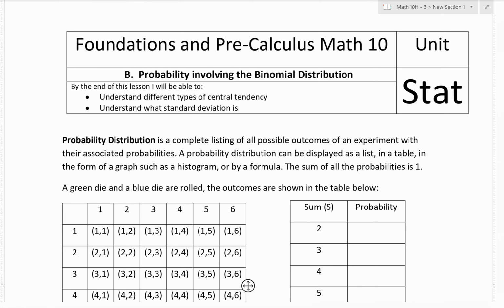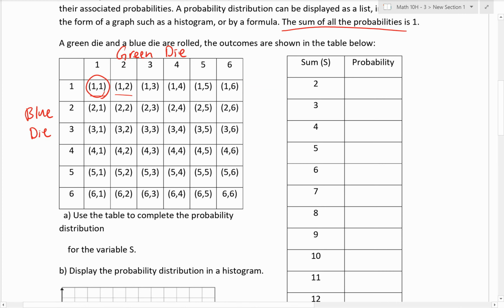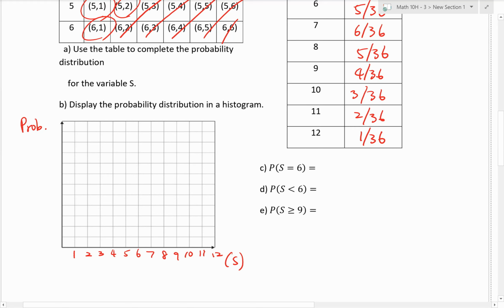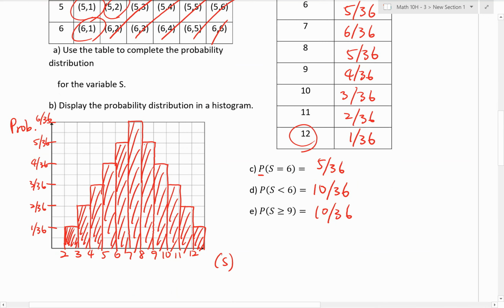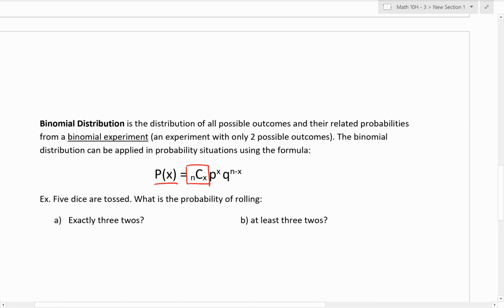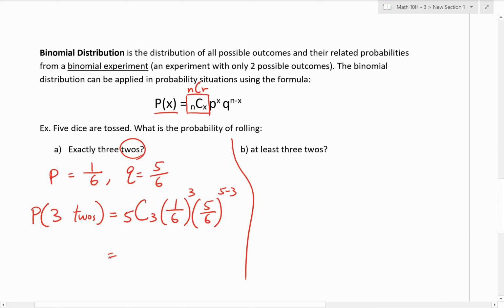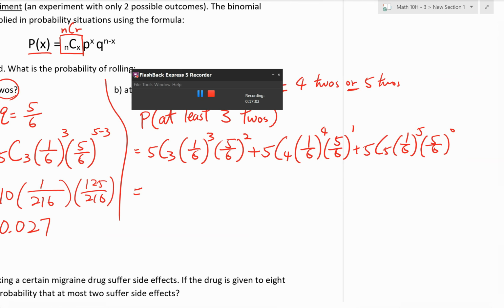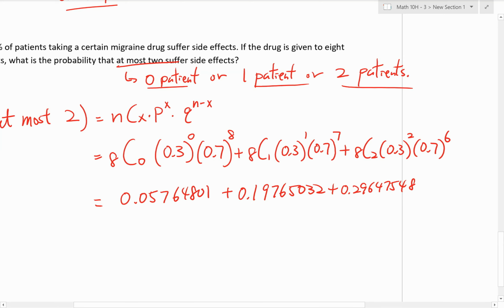Stats B - Probability Involving the Binomial Distribution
There's a calculation error for the binomial distribution example. (5/6)^2 should be not 25/36 not 125/216. The final answer for that question should be approximately 0.032. My bad.